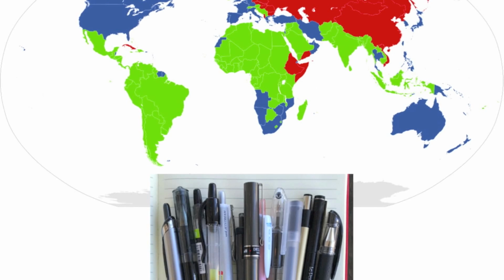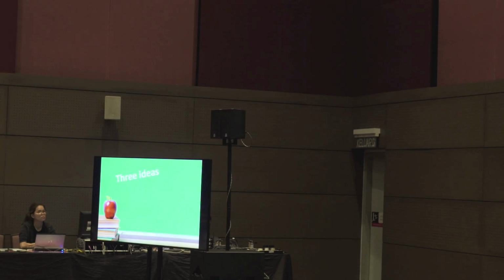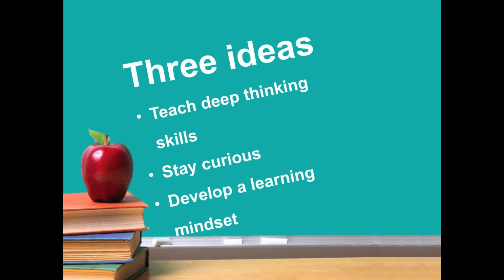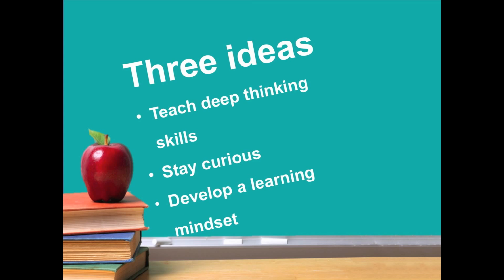Dr. Henry Toi: VUCA world Pt.3 (STEAM & HOTS)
Students are ill prepared to operate in a VUCA environment unless they apply good HABITS OF MIND: a set of thinking skills for the gifted education curriculum.